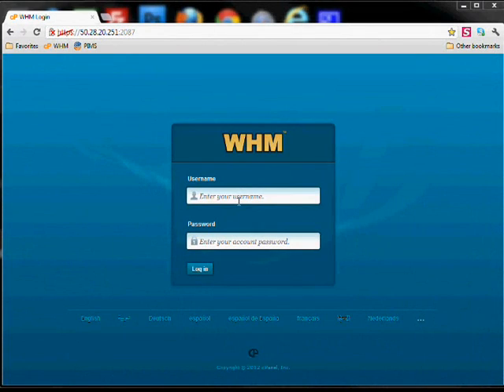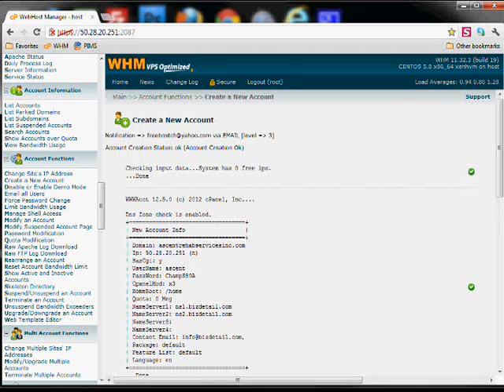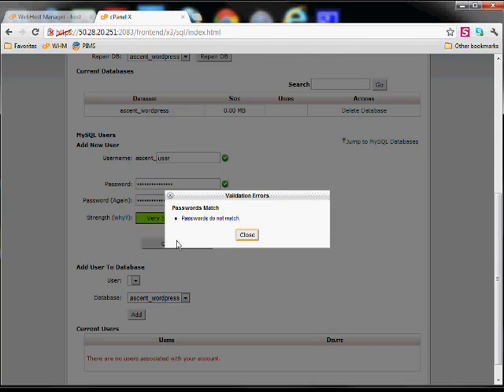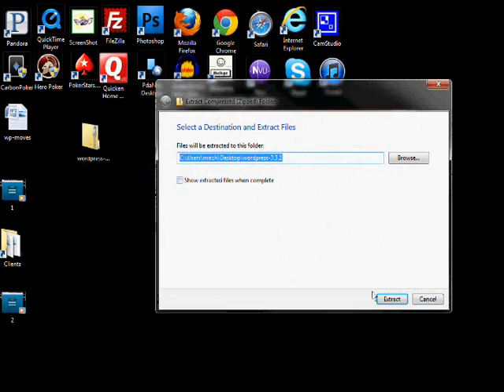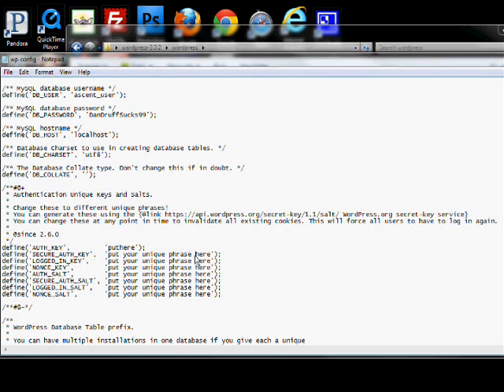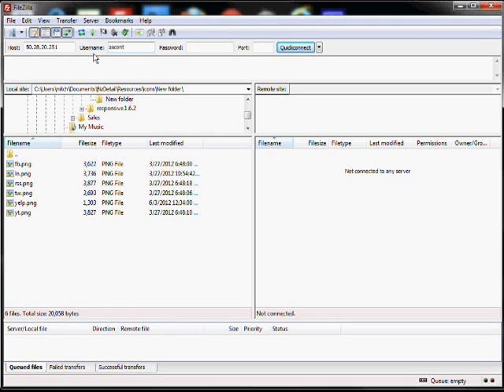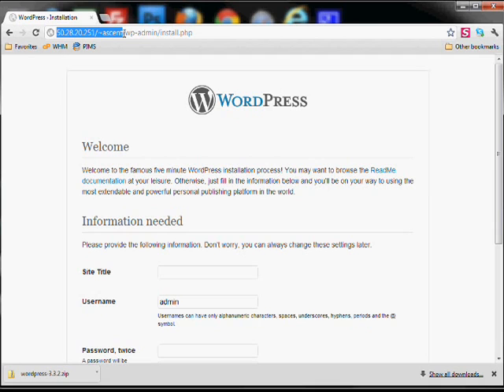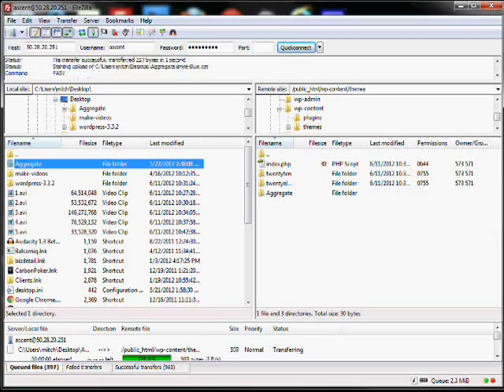How to Install WordPress Step by Step on Linux Server Using WHM / CPanel